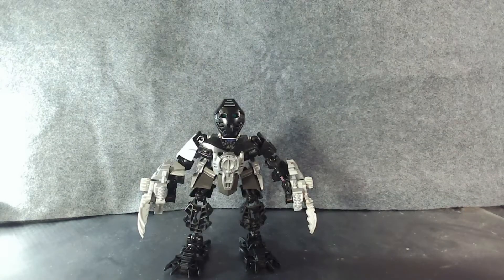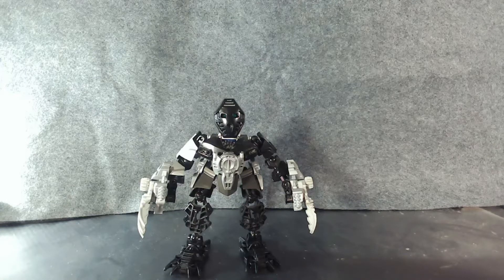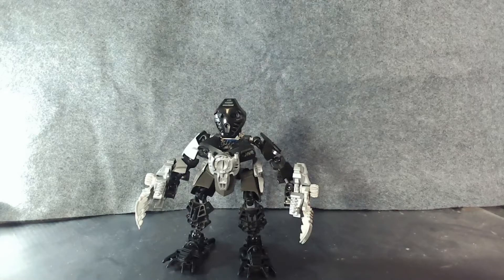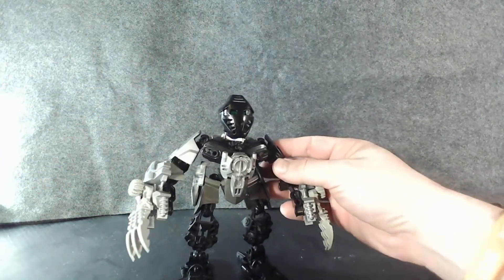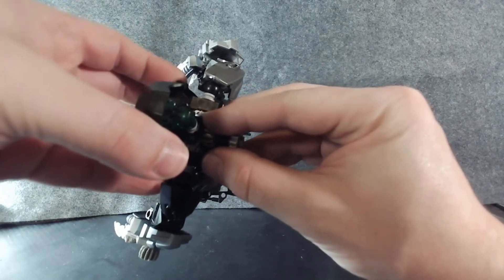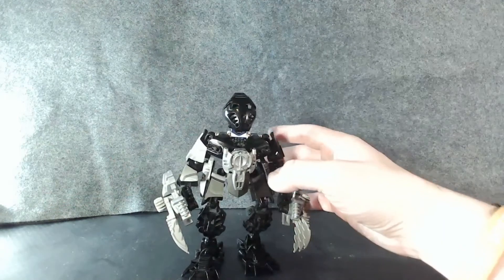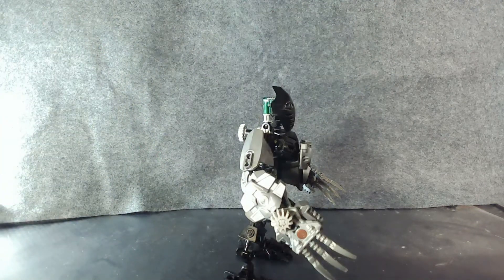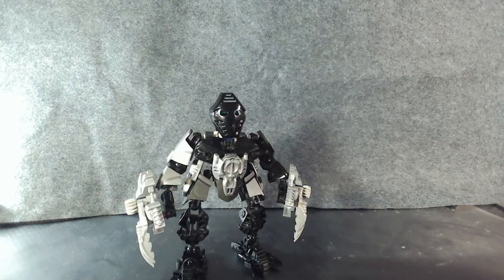Lego Bionicle MOC Showcase Onua ReBuilt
Last but not least, It's time to look at the Strongest Toa of them all, Onua ReBuilt.  The Toa of Earth isn't afraid to get his claws dirty.

So yeah, as I state in the video, this one was my favorite to build, mainly because of the chest piece I constructed.